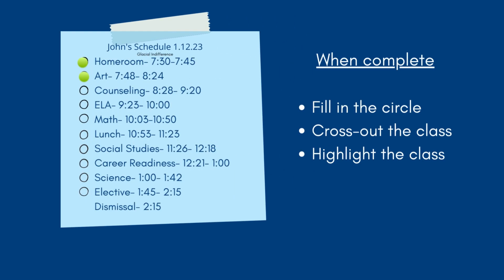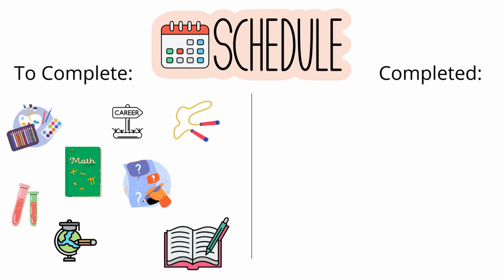Using Visual Schedules in Your Classroom| Popup Practices